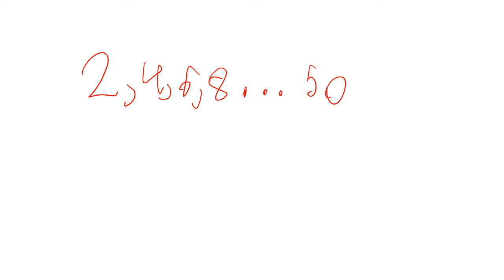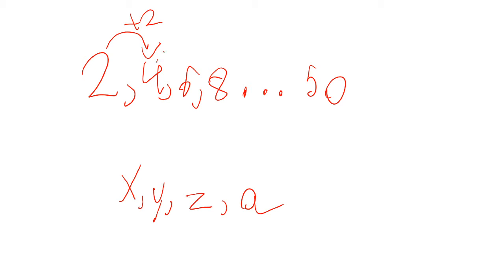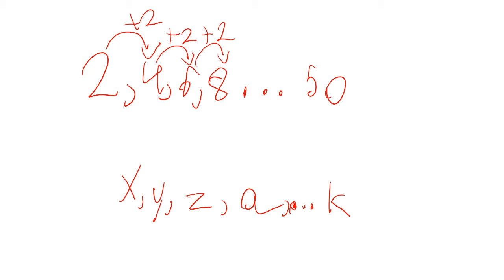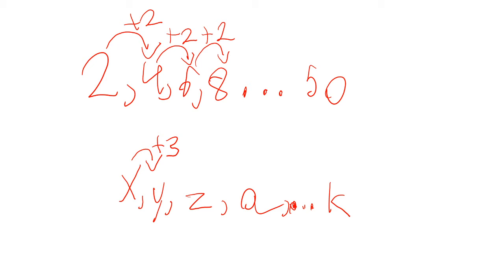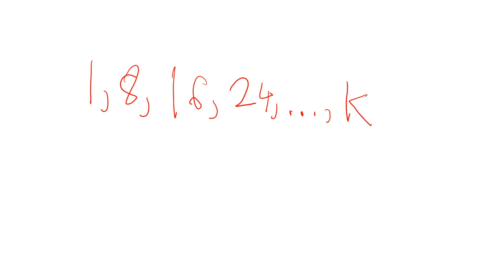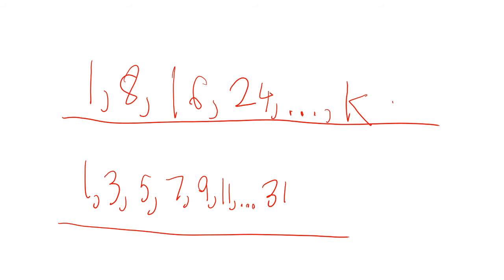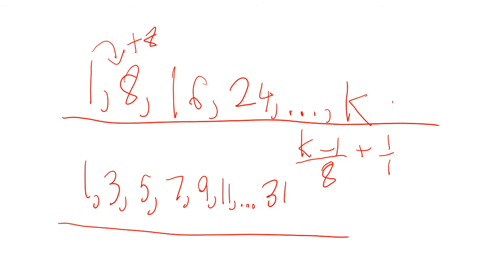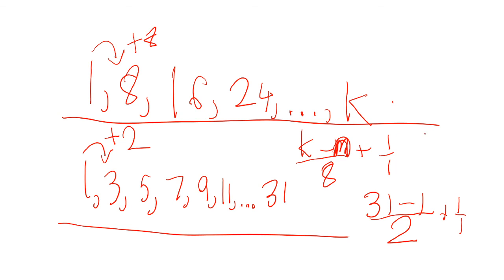Introduction to Arithmetic Sequences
This Algebra 1 video gives a basic introduction to Arithmetic Sequences.